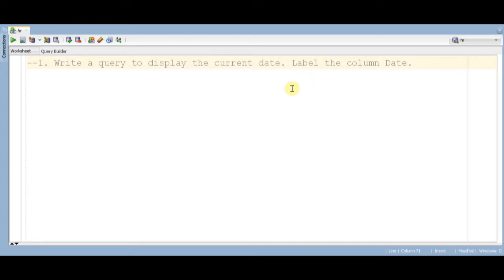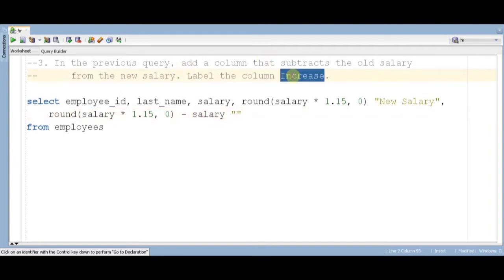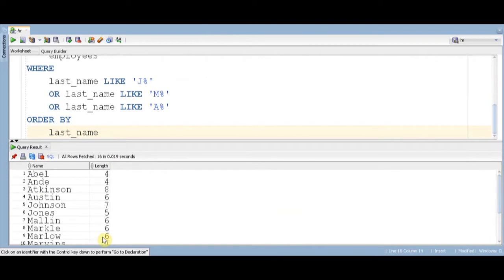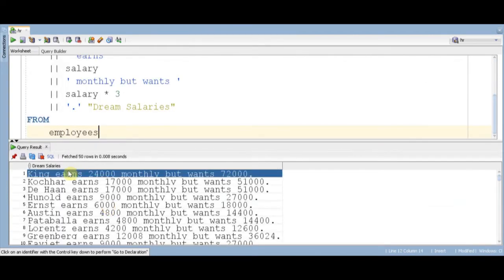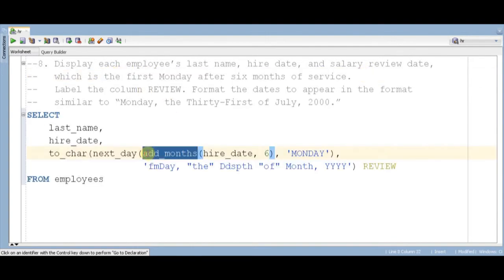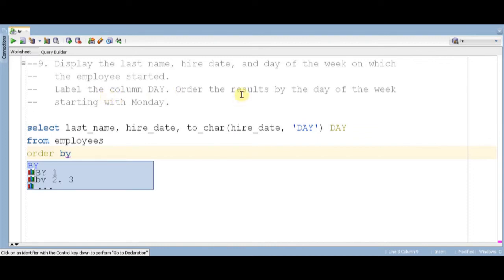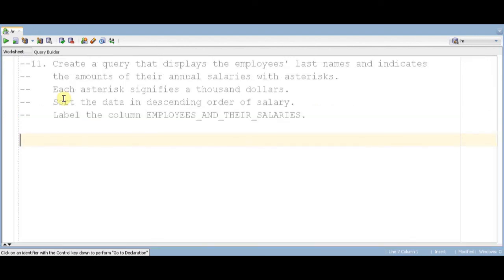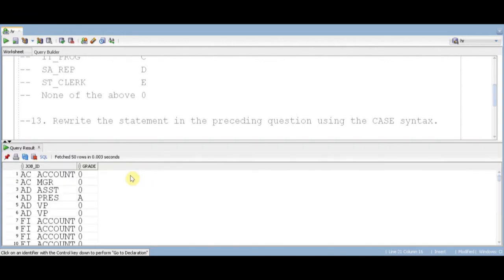SQL Practice 3 | Scholarly things